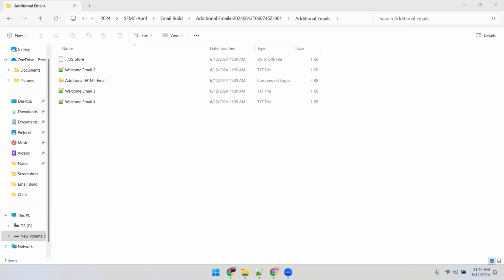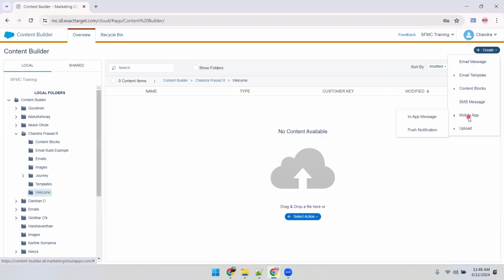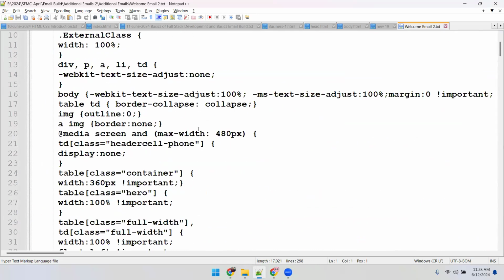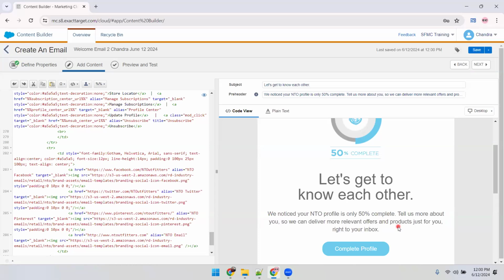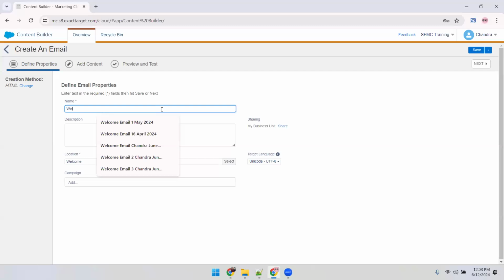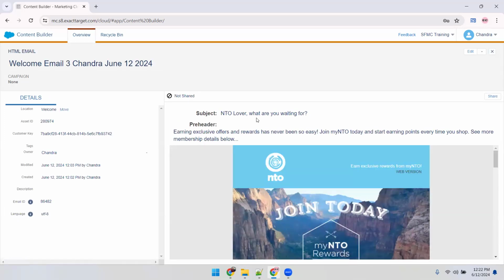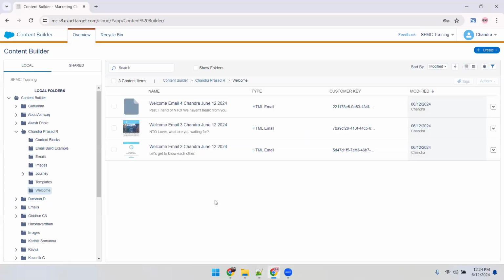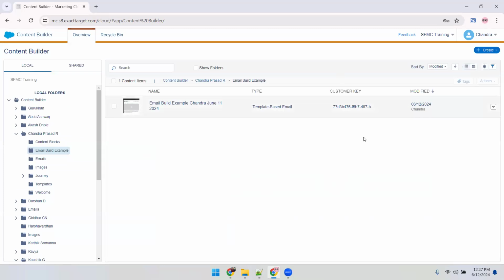12 June 2024 HTML Email Build